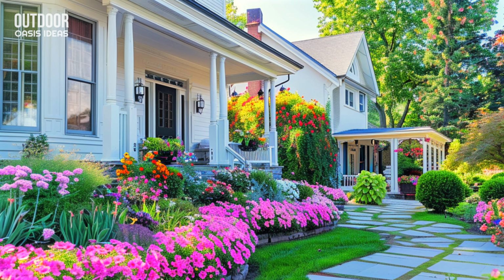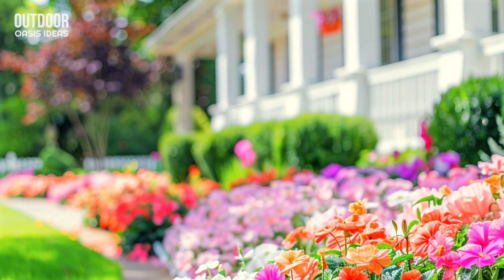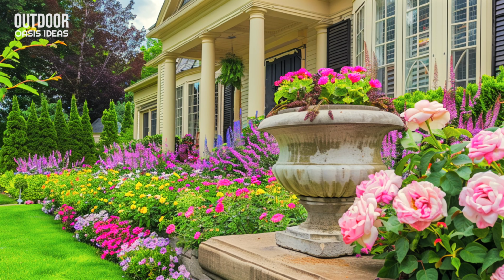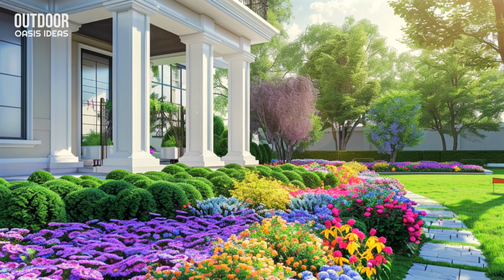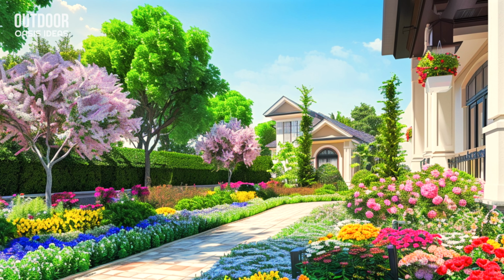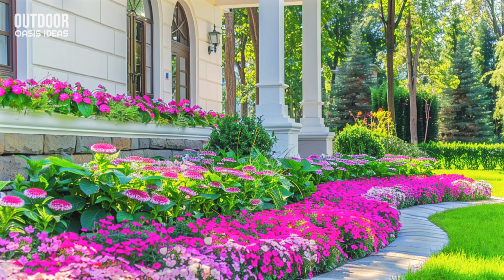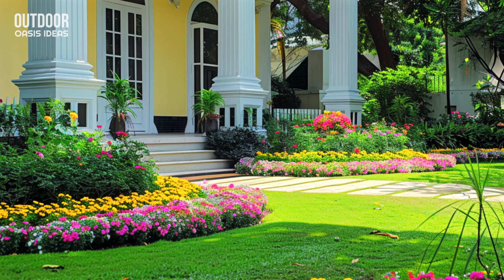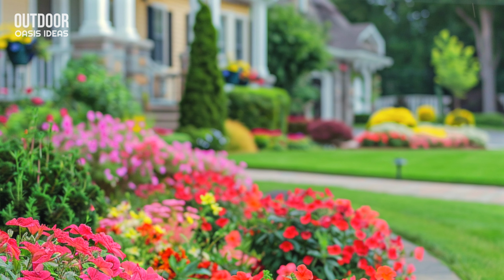Floral Landscape Design Ideas for Your Garden: Inspiring Flower Garden Designs